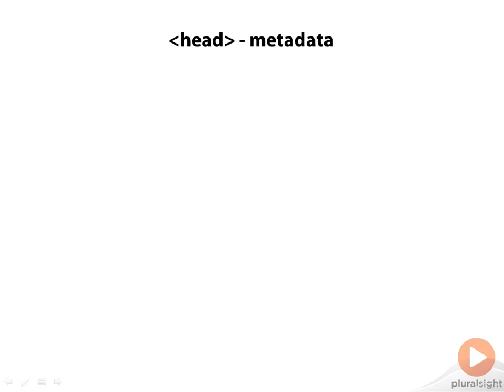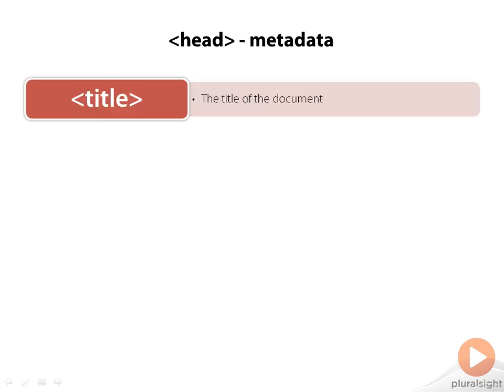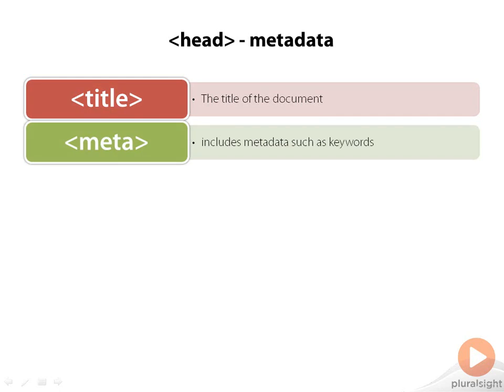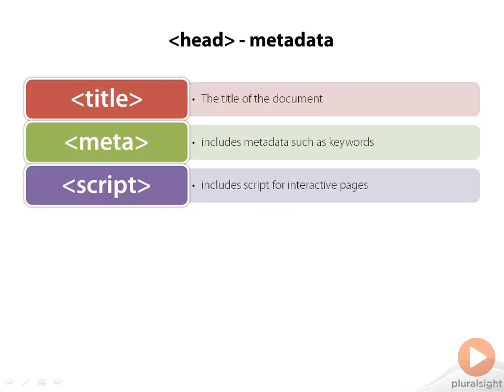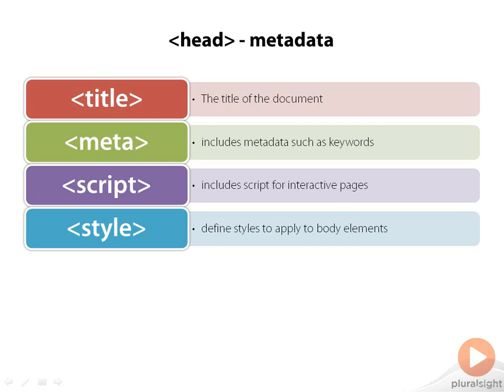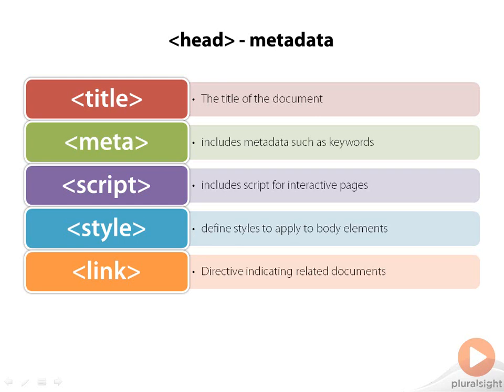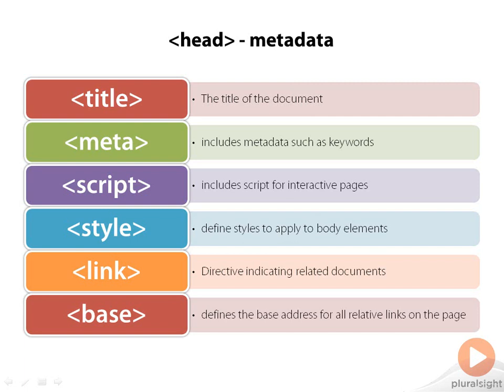3 The head element 20120518195620